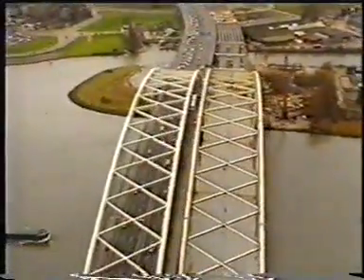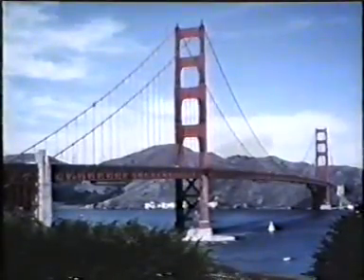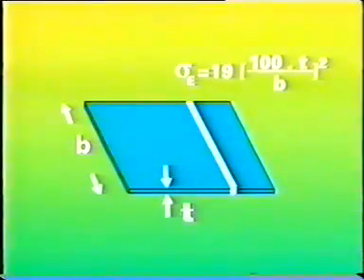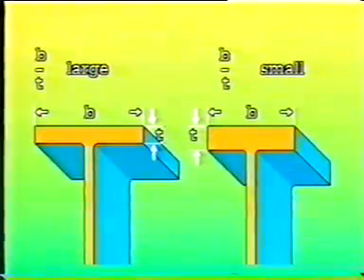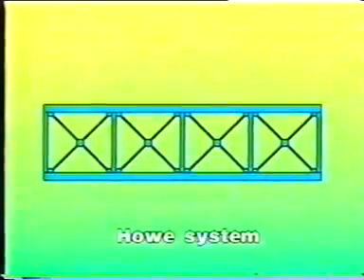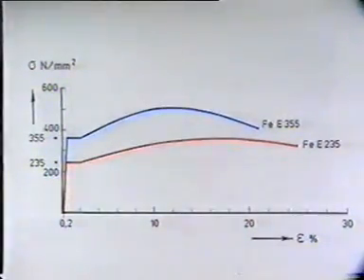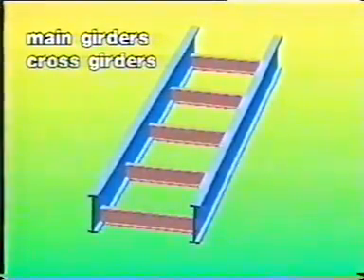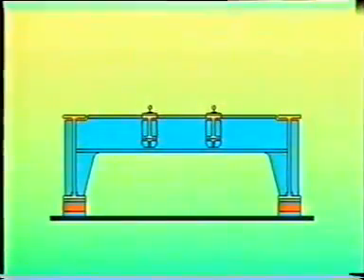ESDEP - European Steel Design Education Programme - 14 The Scarton Fire test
ESDEP - European Steel Design Education Programme
These are not my videos, I found a series of videos on YouTube from "Emre Insel" Channel and updated for education purpose. No copyright fringe intended. ESDEP - European Steel Design Education Programme
These are not my videos, I found a series of videos on YouTube from "Emre Insel" Channel and updated for education purpose. No copyright fringe intended.